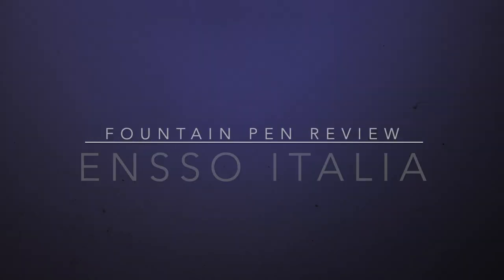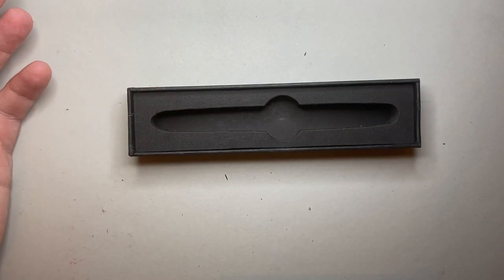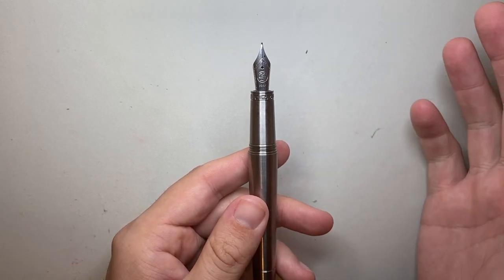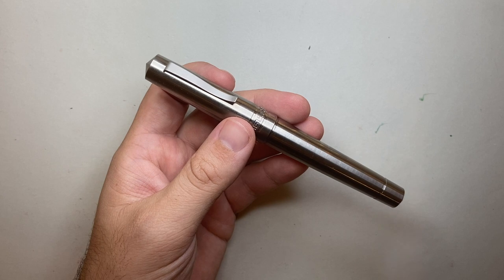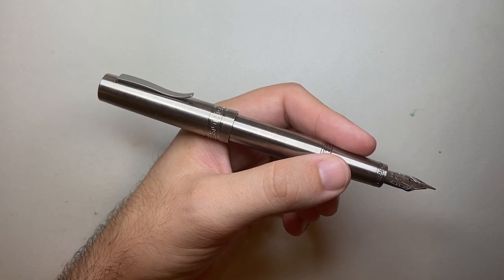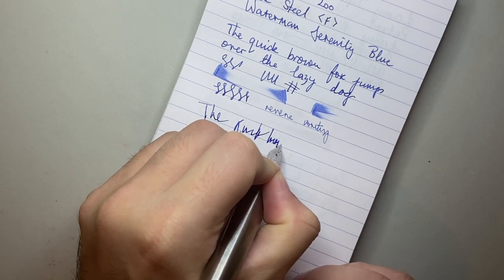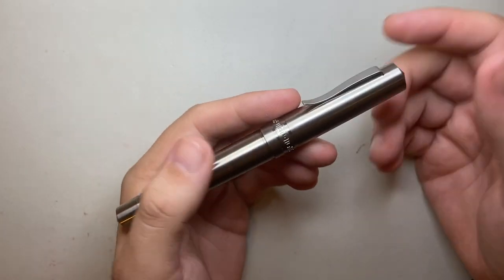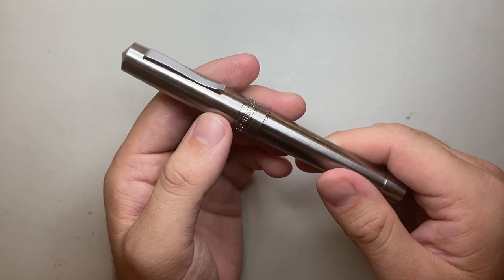Ensso Italia Fountain Pen Review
Full review of the Ensso Italia fountain pen. Spoiler alert... I love it.